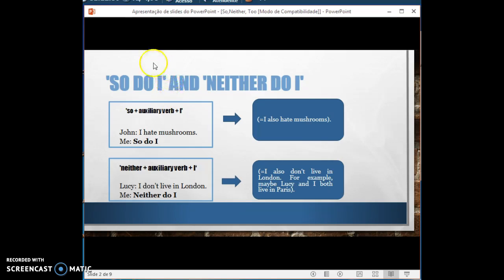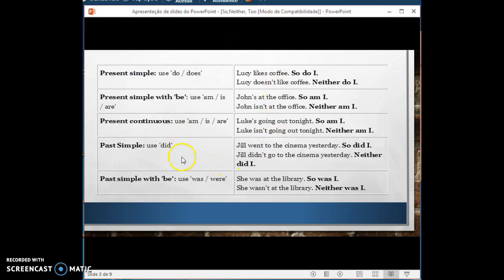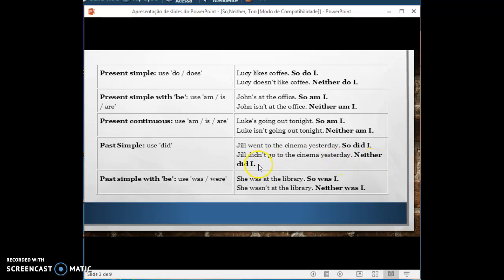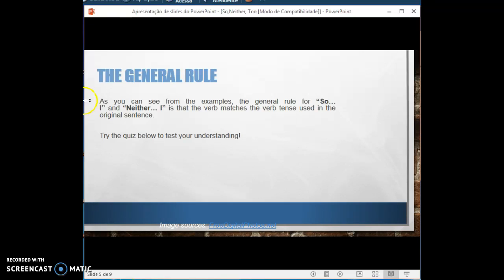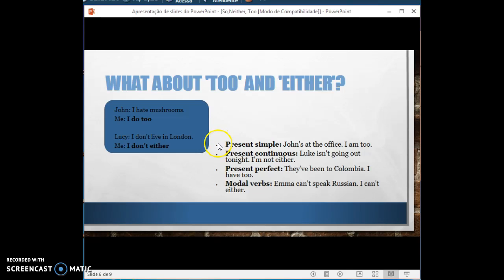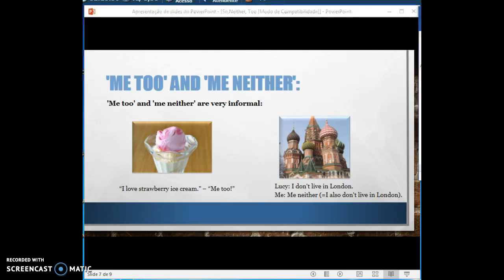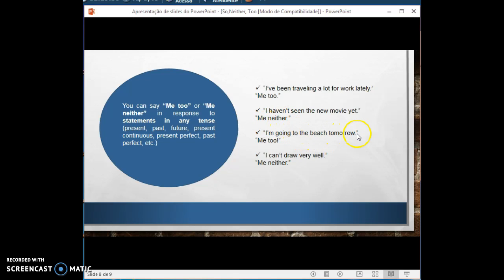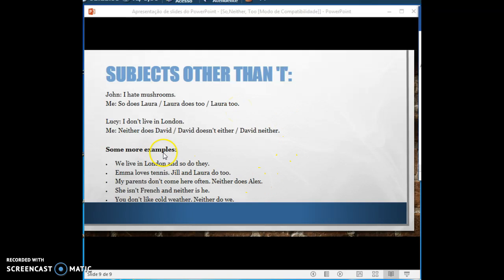How to use "So, Neither, Too"